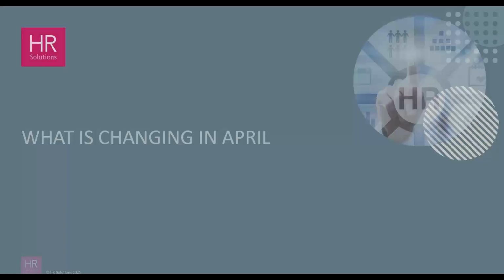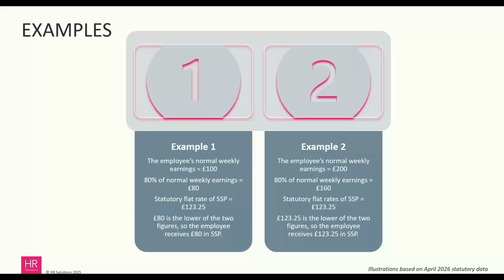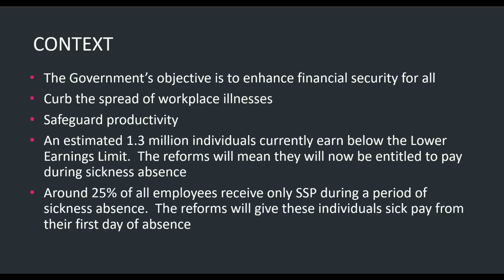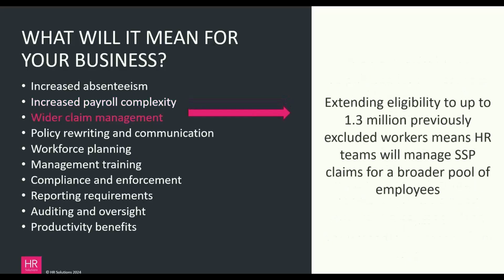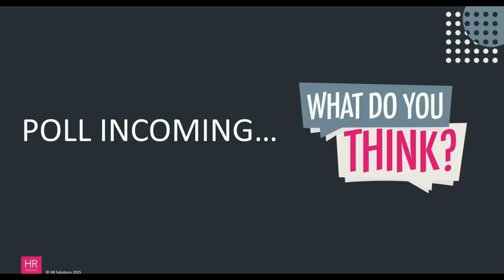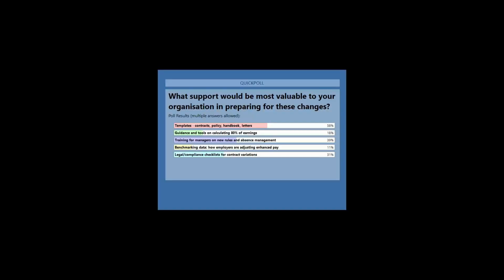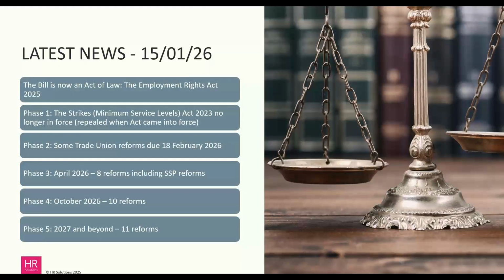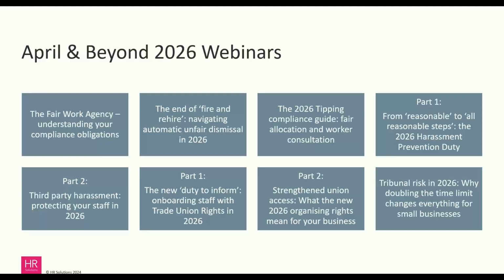2026 Statutory Sick Pay: Is your business ready?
Set for April 2026, major Statutory Sick Pay (SSP) reforms will extend eligibility to an estimated 1.3 million more employees. This significant change will inevitably raise employer costs and increase the administrative burden of absence management, particularly for SMEs, which make up 99% of all UK businesses and will face the heaviest financial impact.

Join Business HR Solutions in our discussion as we analyse the impact of these reforms on Human Resource Management and provide expert advice on the critical steps employers should take now to prepare.

In this free webinar, you will learn:

The “day one” reality: Why removing the three unpaid “waiting days” is a fundamental shift in absence management, not just a cost increase.
The new eligibility landscape: How to manage the removal of the Lower Earnings Limit (LEL) and what this means for your part-time and lower-paid staff.
Operating the dual-rate system: A practical guide to calculating SSP under the new
Strategic early intervention: Proven techniques to manage and reduce the duration of staff absences before they impact your bottom line.
Policy & contract review: How to identify necessary updates for employment contracts and internal sickness policies to ensure they remain fit for purpose.